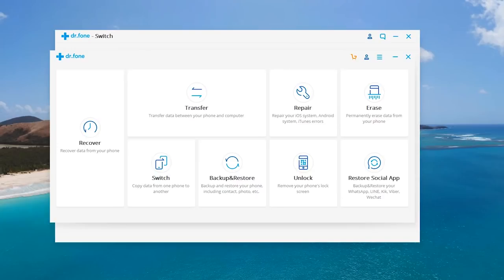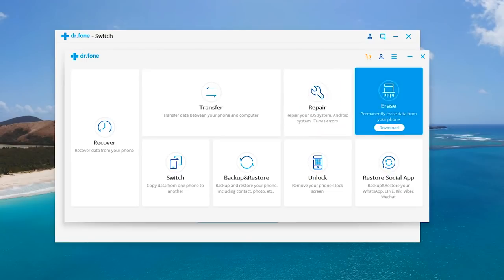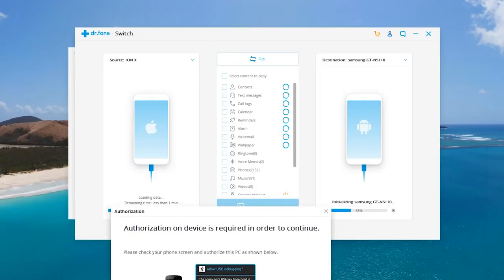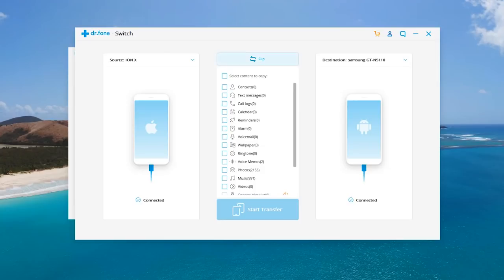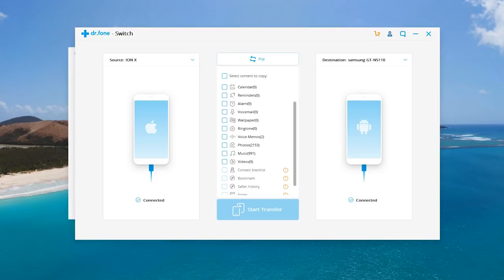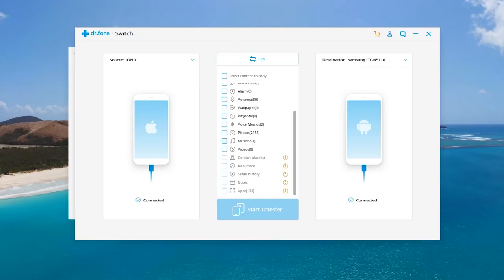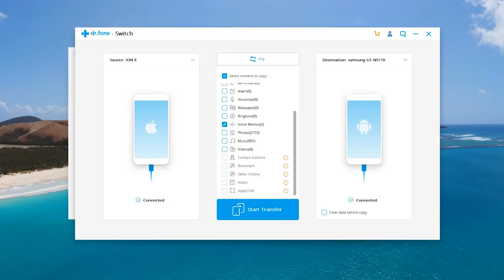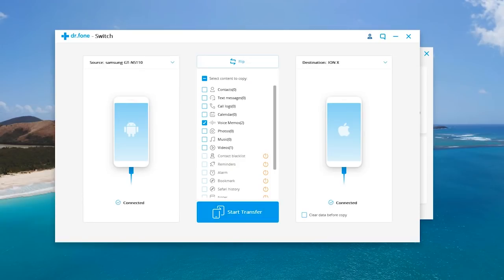How to easily transfer all data from iPhone to Android in one click!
Use this tool ) to 1-click tranfer all photos,videos, contacts from iPhone to Android, iPhone to iPhone

STHQ Social

▶️Thanks!